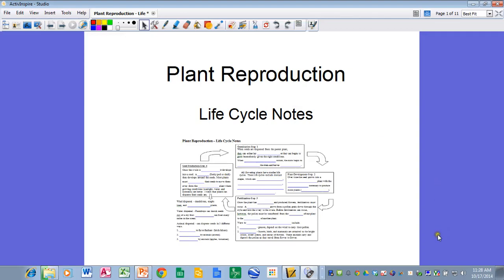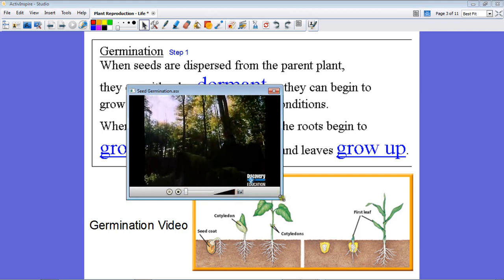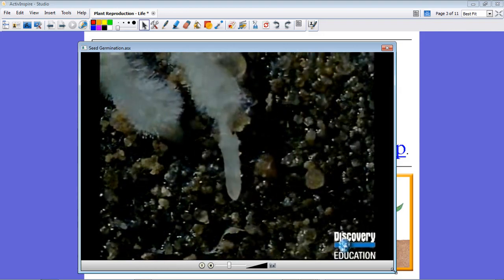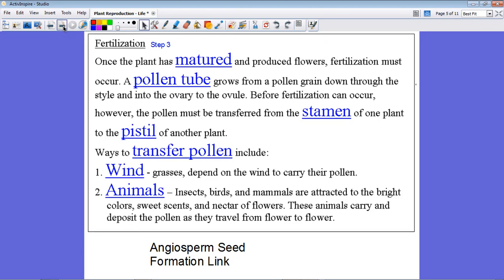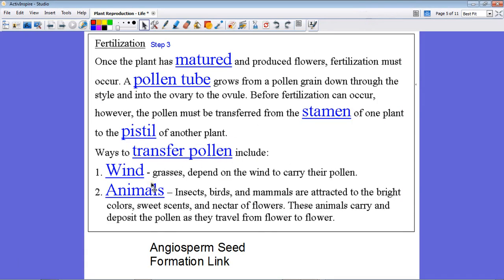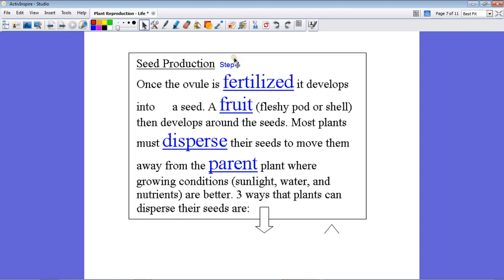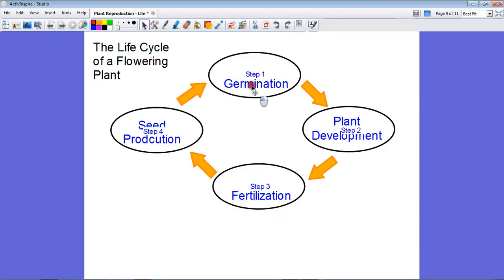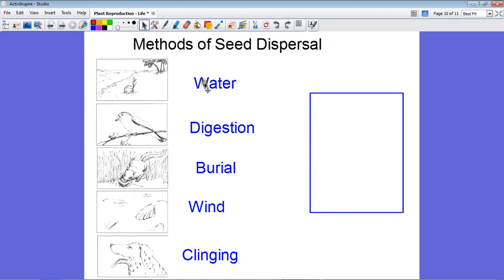Plant Reproduction Life Cycle Notes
6th Grade Science Notes